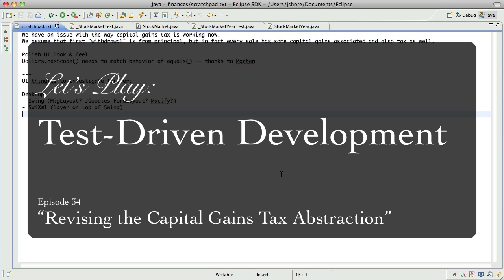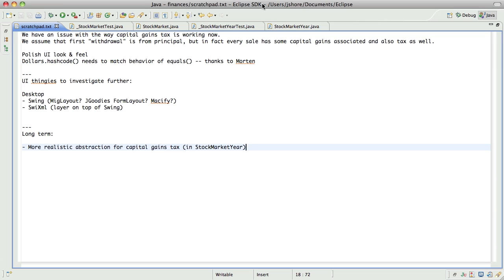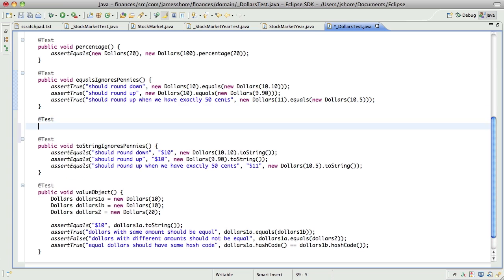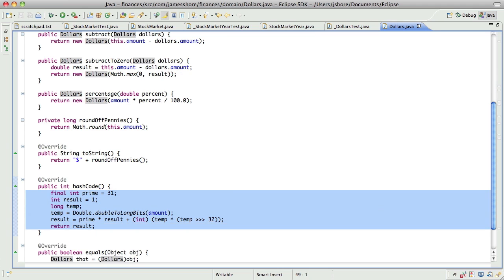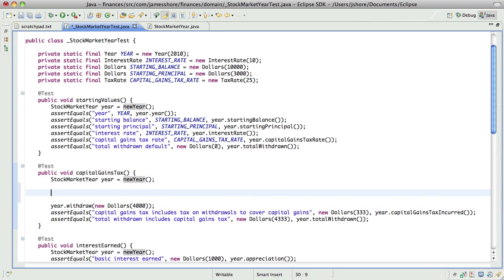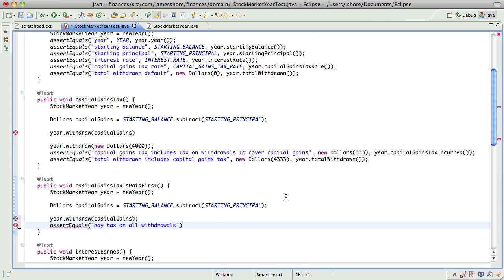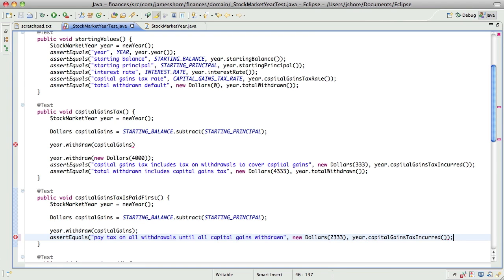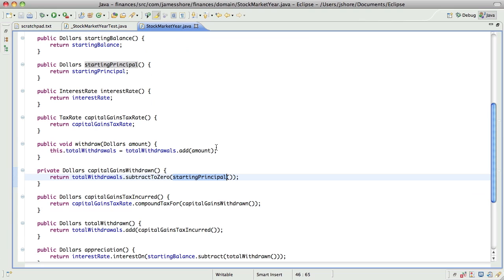Let's Play TDD #34: Revising the Capital Gains Tax Abstr.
Let's Play: Test-Driven Development. Episode #34: "Revising the Capital Gains Tax Abstraction."